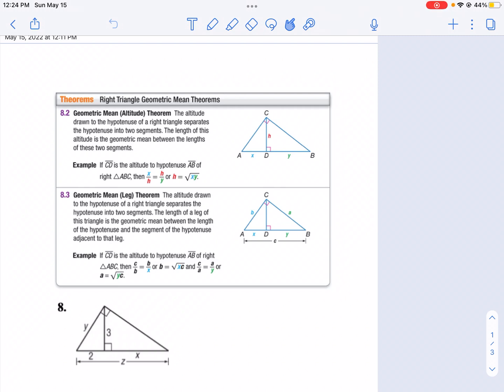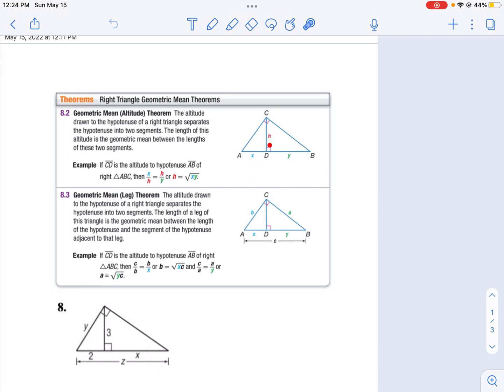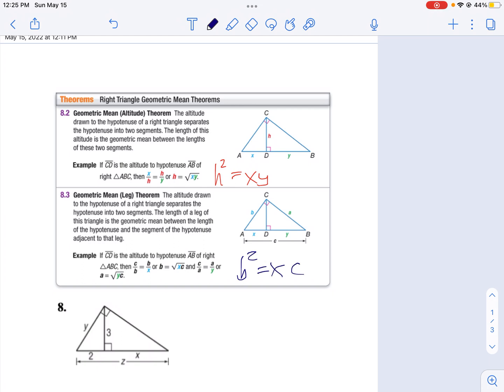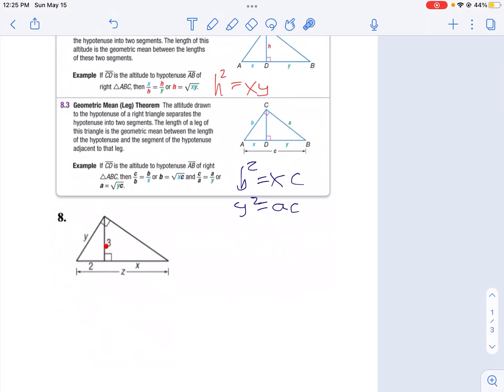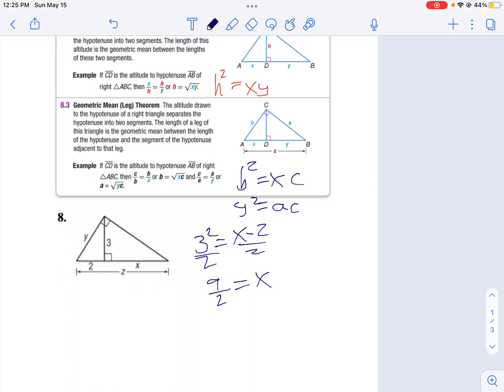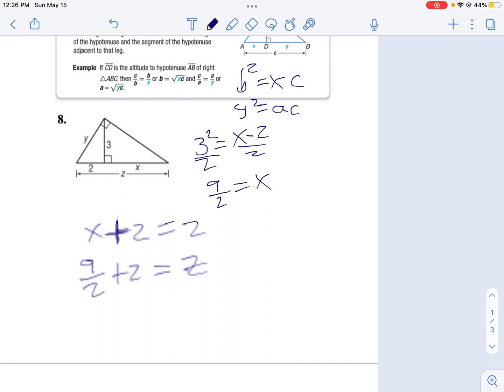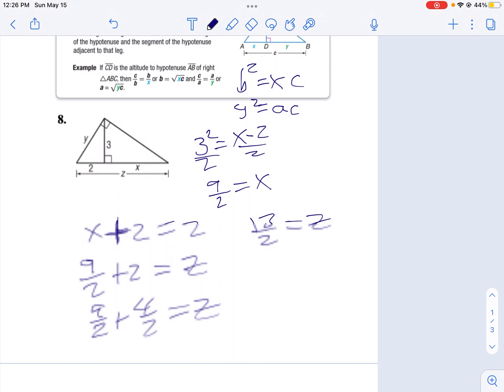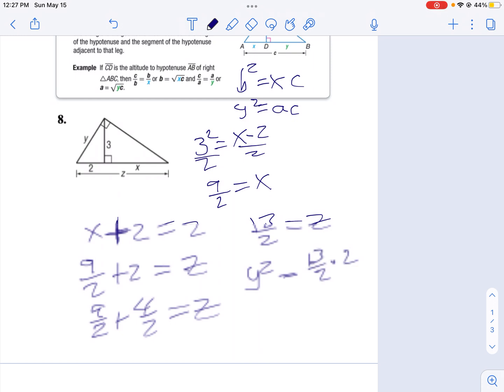MT 8 LT 1 Assignment Problem 8